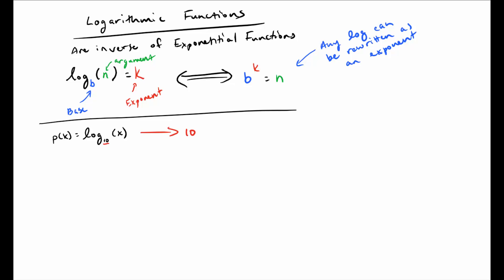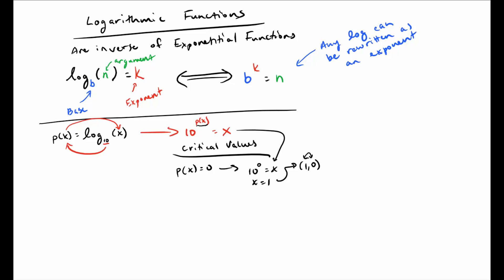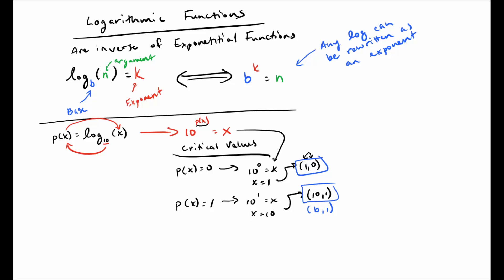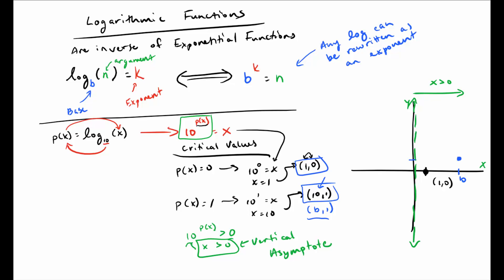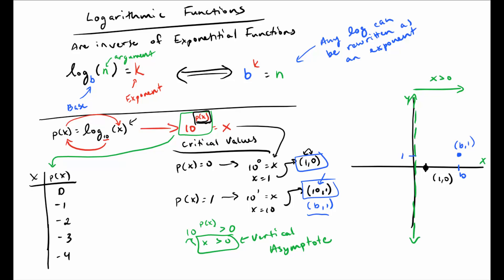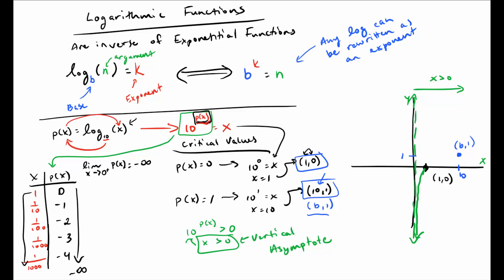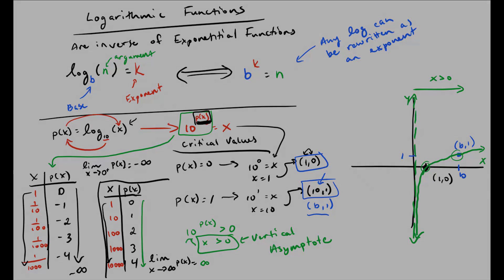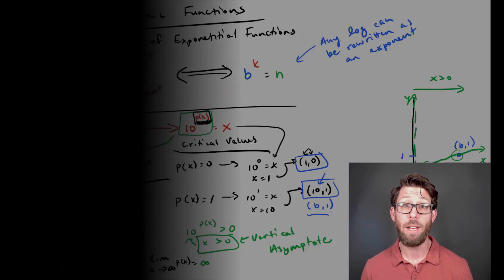Logarithmic Functions Graphing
A study of how logarithmic functions behave, how to interpret them, and how to graph them.